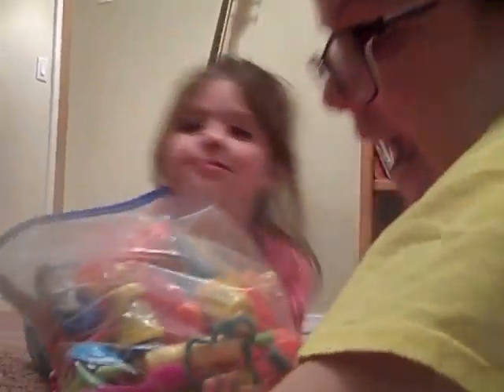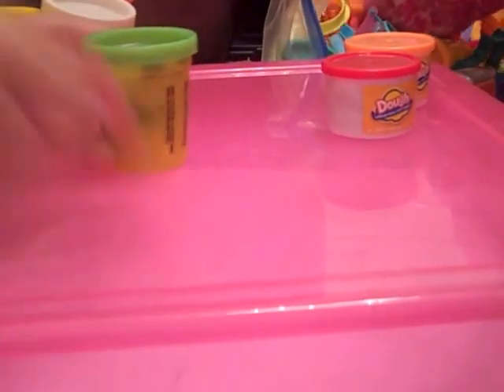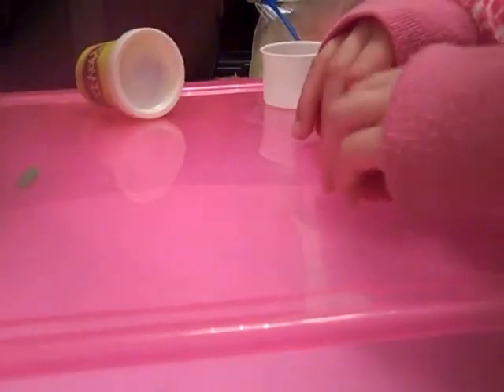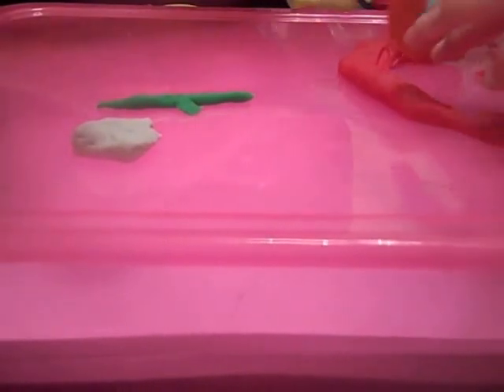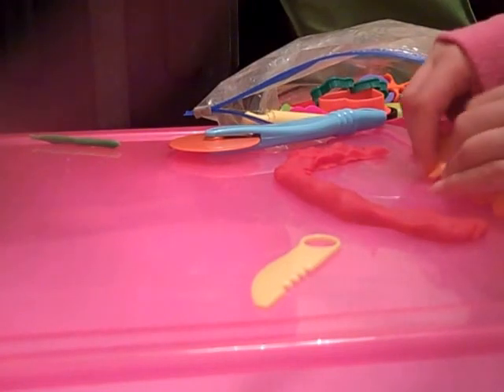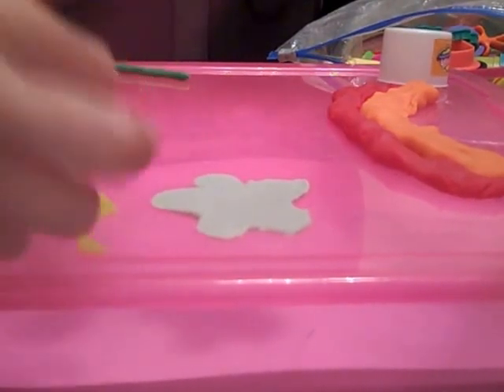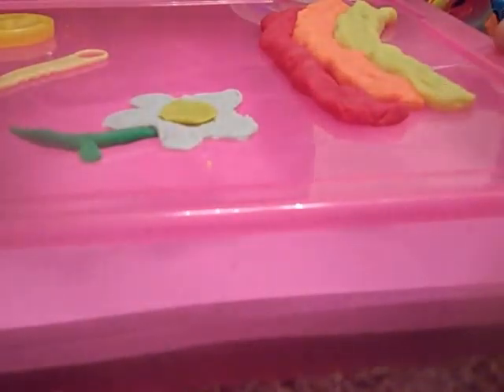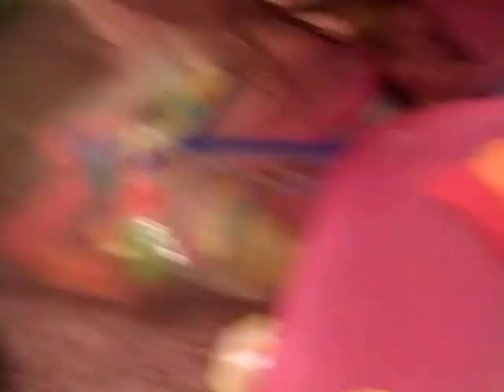Play Dough!!!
Today, Me and Dara do a Play Dough Video. She has been asking me to do one with her FOREVER!!!